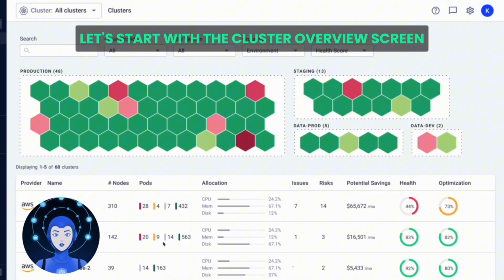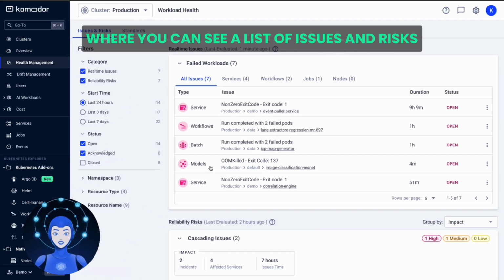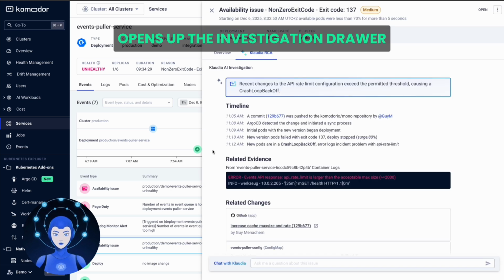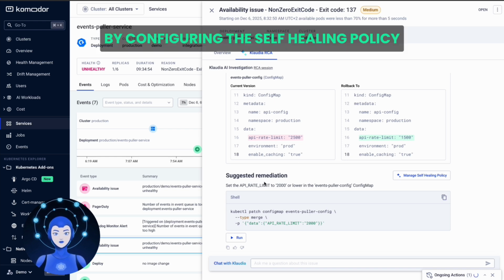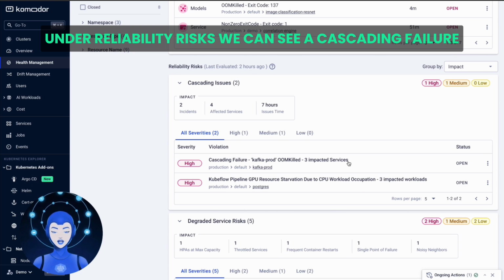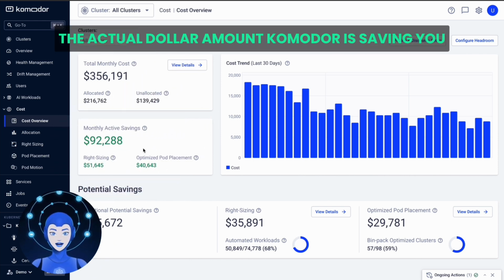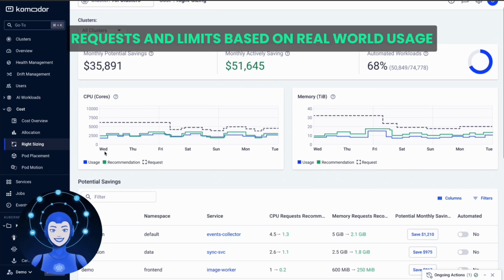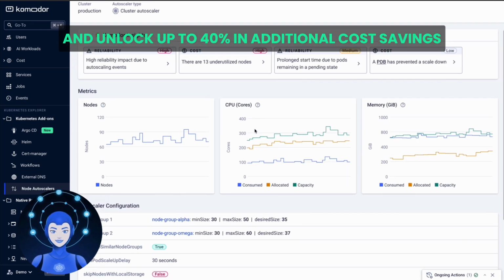Komodor Demo Presented by Klaudia [medium]